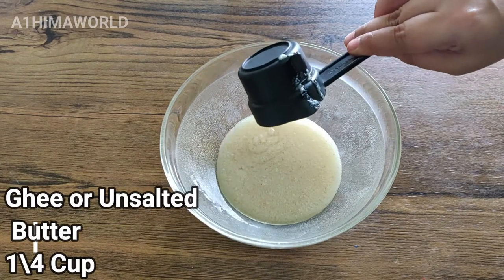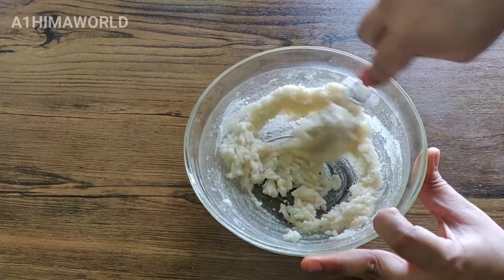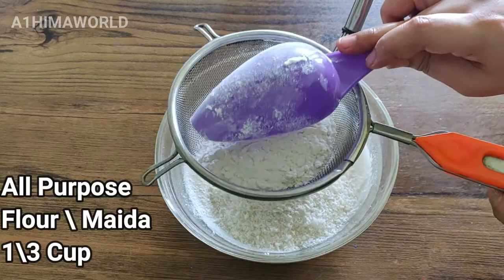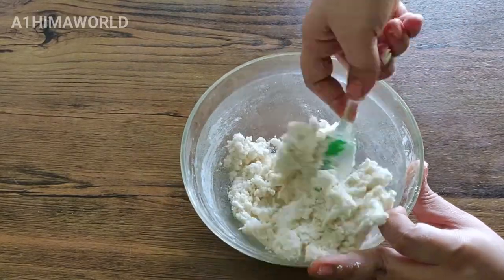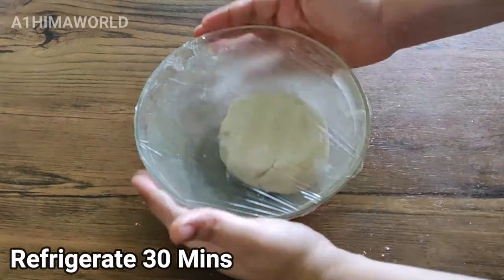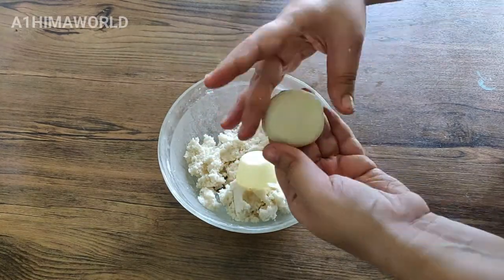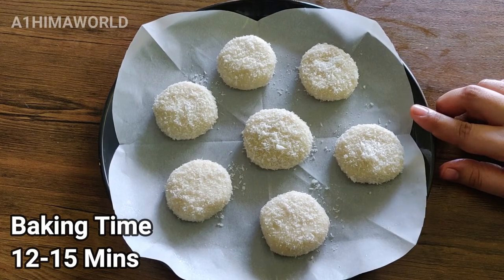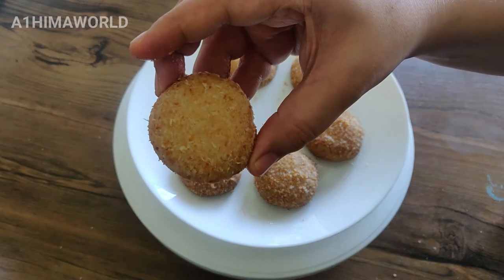Coconut Cookies Without Egg || Bakery Style Cookies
Telugu videos
Coconut cookies without egg
Bakery style cookies
Coconut cookies
Bakery cookies
Bakery coconut cookies
Cookies without egg
Eggless coconut cookies
Eggless bakery style coconut cookies
Eggless cookies
Coconut biscuit recipe
Coconut biscuits without egg
Bakery style coconut biscuits
Eggless coconut biscuits
Eggless coconut cookies in oven
Homemade coconut biscuits
Homemade coconut cookies
Homemade eggless coconut cookies

Hello Friends,

In Today’s video I am Sharing Delicious Bakery Style Eggless Coconut Cookies is made using desiccated coconut. It is very simple recipe and uses few ingredients. You can make this biscuit anytime or for any festivals... You can store this Cookies in air tight container for 10-15 days. Do try this recipe today!